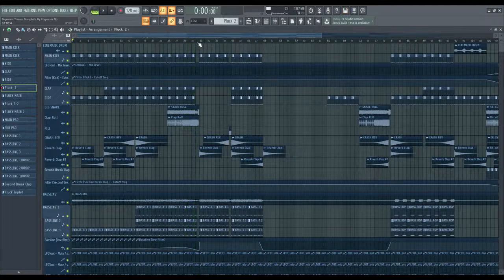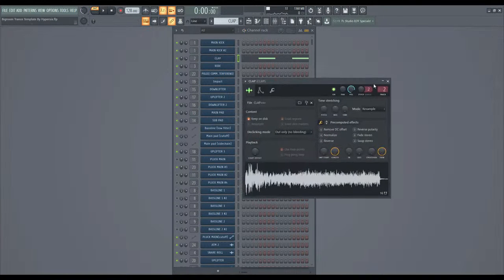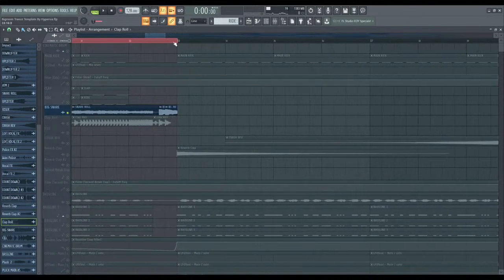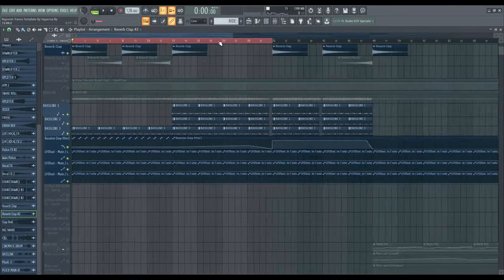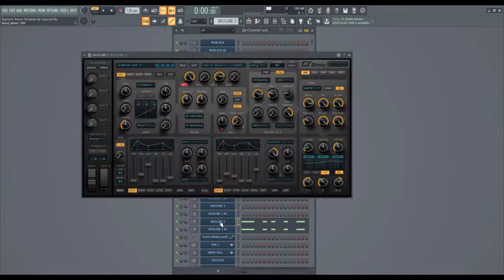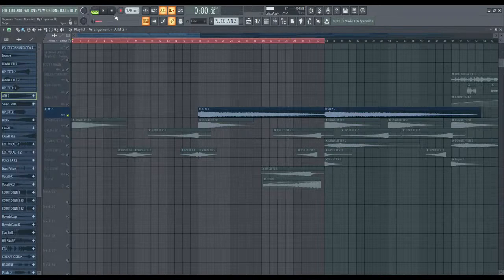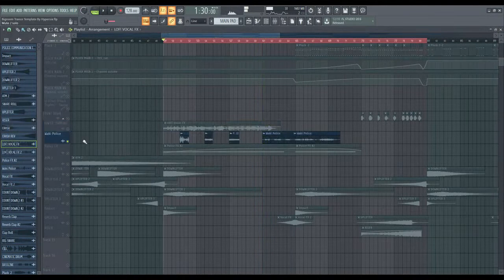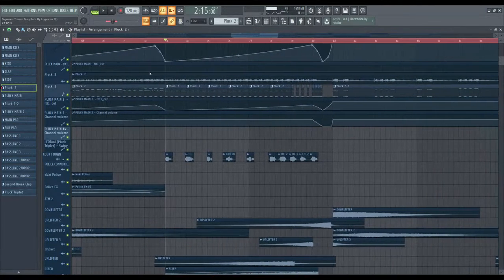Creating Uplifting Trance with Hypersia + FL Studio Templates | Live Electronic Music Tutorial #050